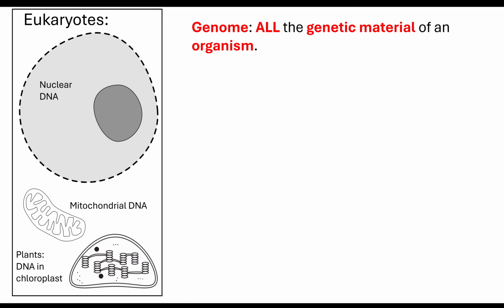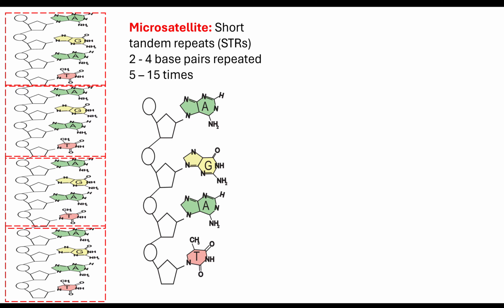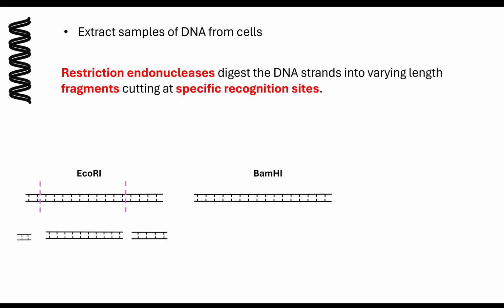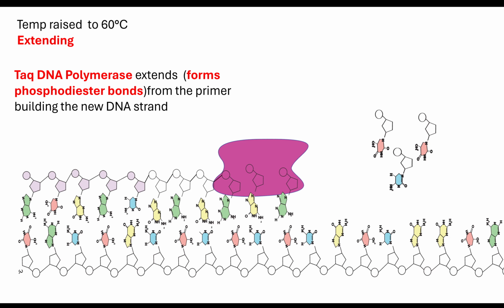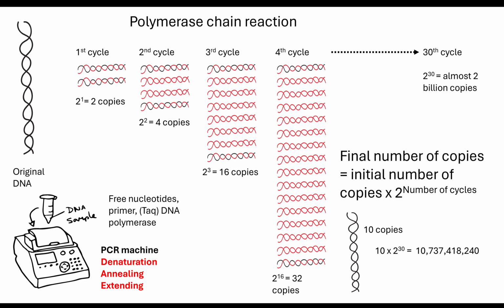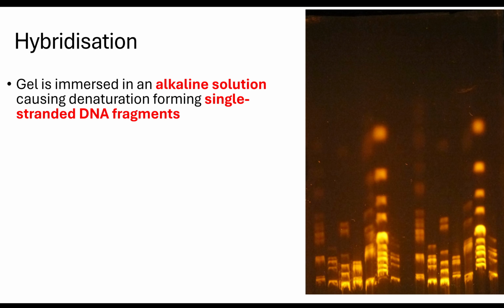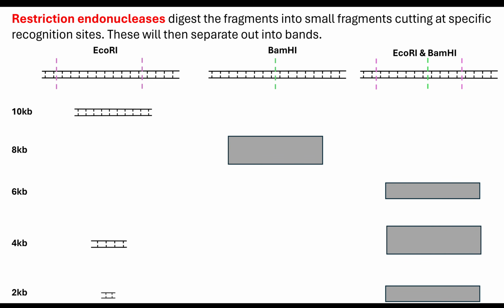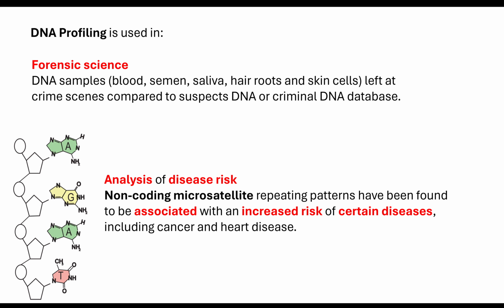PCR, Gel electrophoresis and DNA profiling OCR A A-Level Biology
In this video I will look at satellite DNA, polymerase chain reaction (PCR), Gel electrophoresis and DNA Profiling and it can be used in forensic science and analysis of disease risk